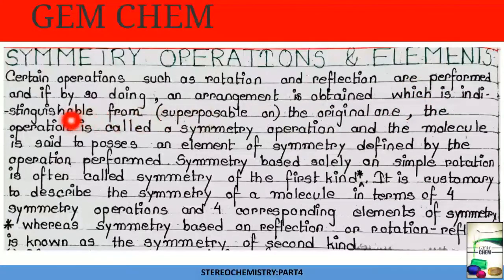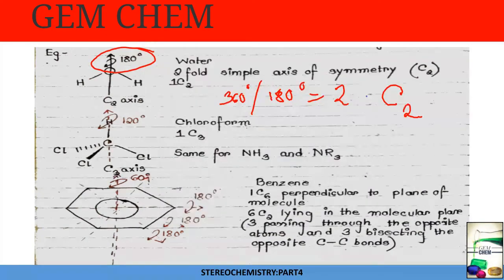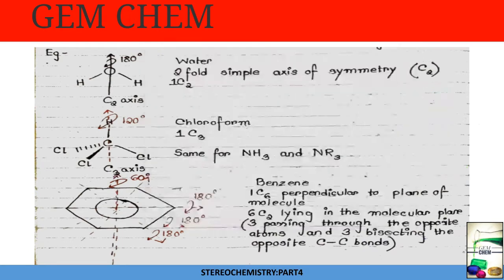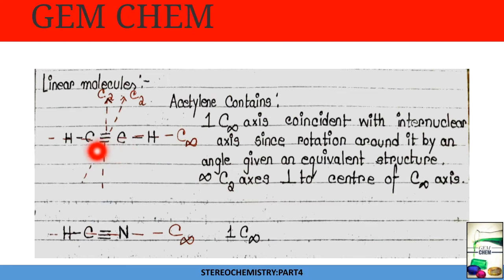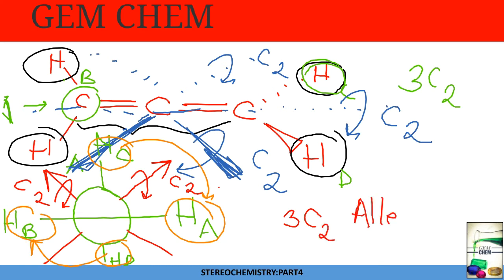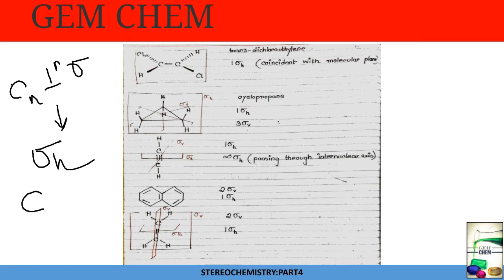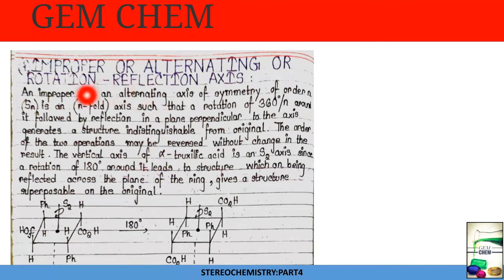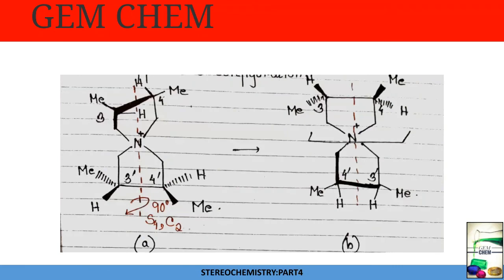Stereochemistry|Part 4|Symmetry operation and elements|Cn axis|sigma|i|Sn axis|BSc chemistry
This video contains basic concepts of stereochemistry.